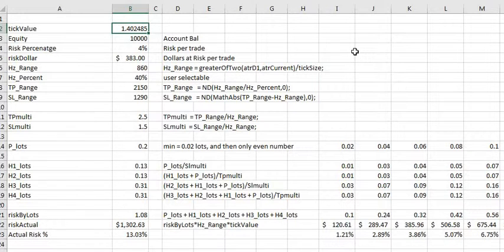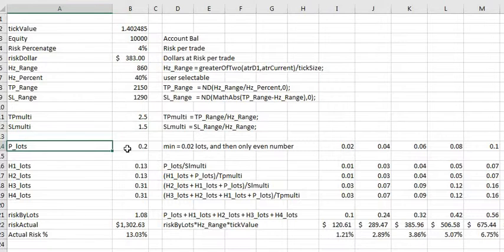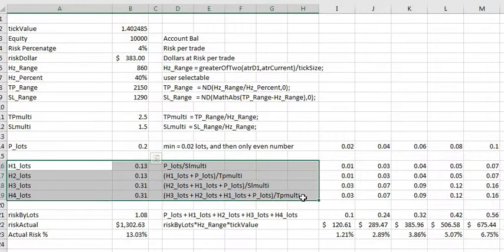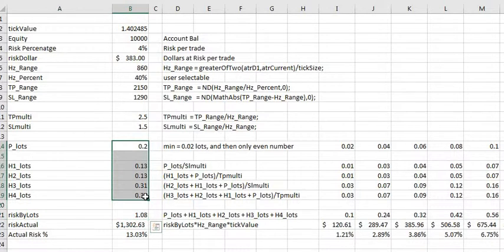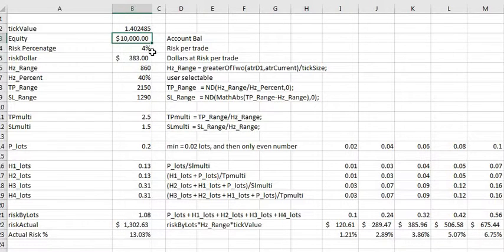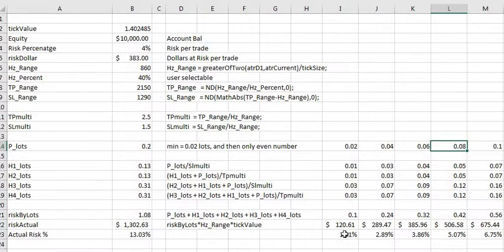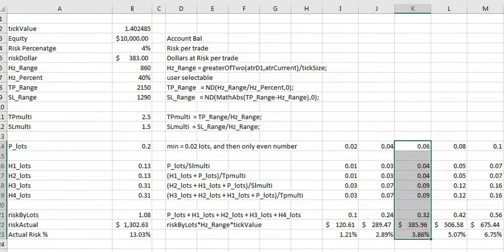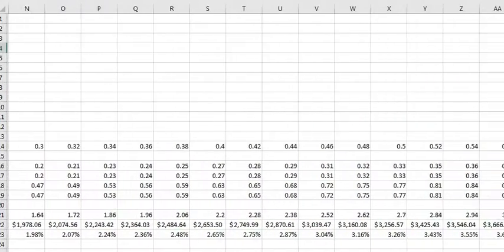Screen Recording PM)